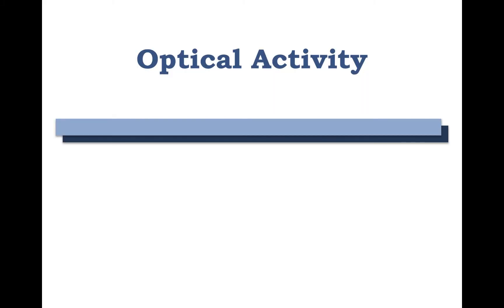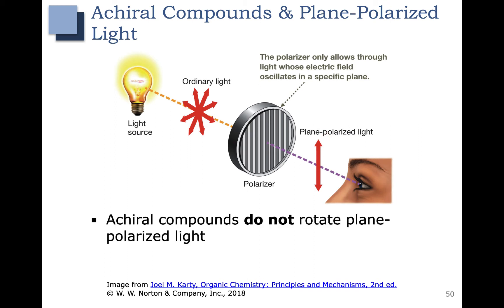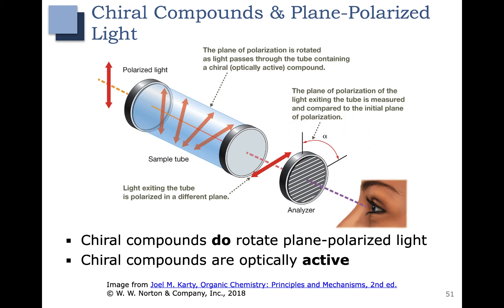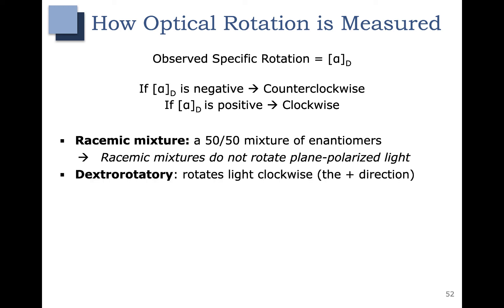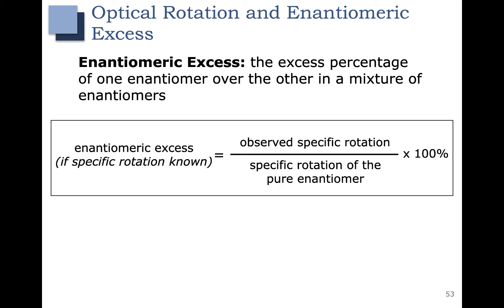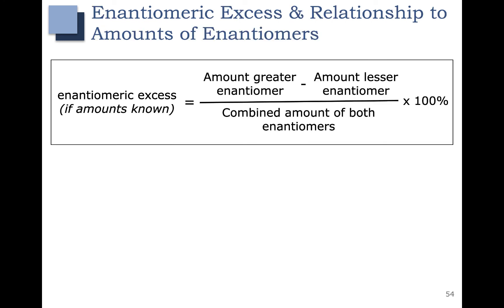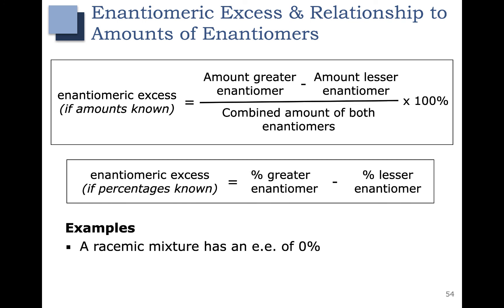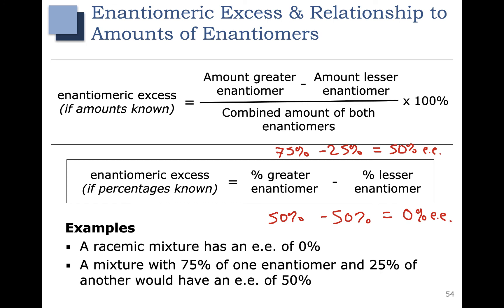Ch 5 - Part 7 - Optical Activity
This Chapter 5 - Part 7 video covers optical activity. Topics covered include the effect of chiral compounds on place-polarized light, racemic mixtures, and enantiomeric excess.